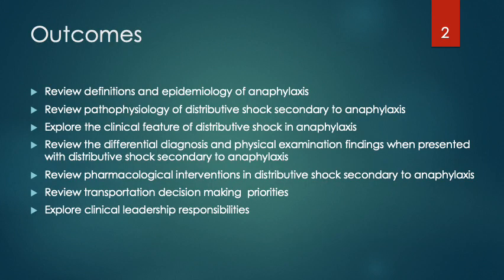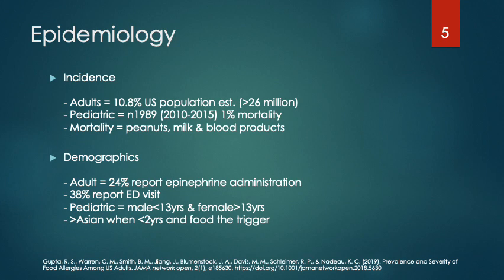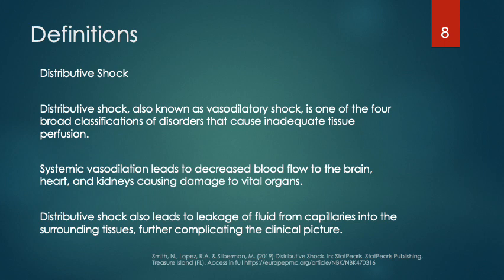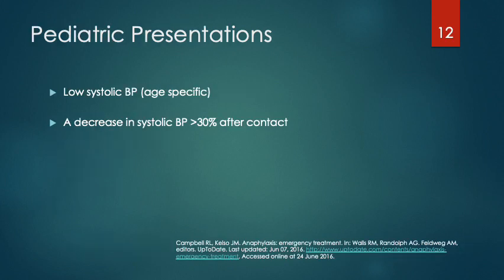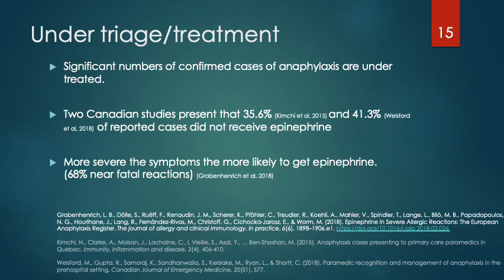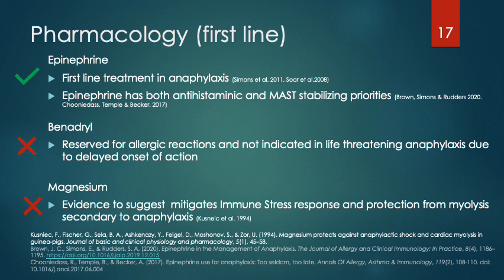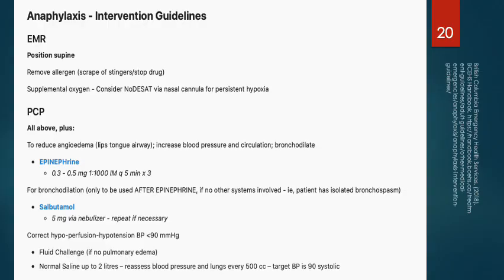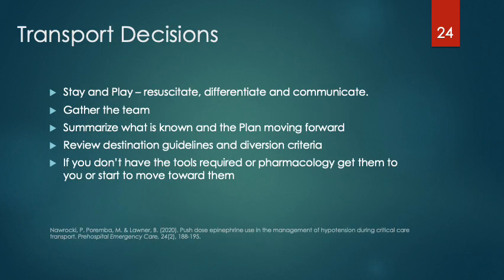Distributive Shock secondary to Anaphylaxis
Explores the current concepts surrounding the management of anaphylaxis secondary to distributive shock.